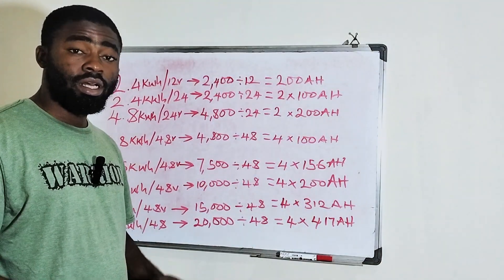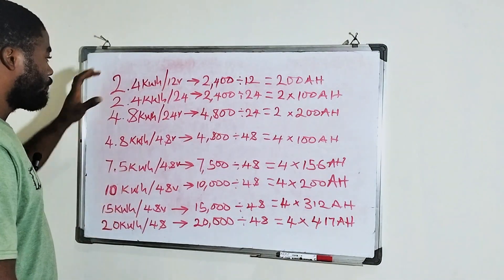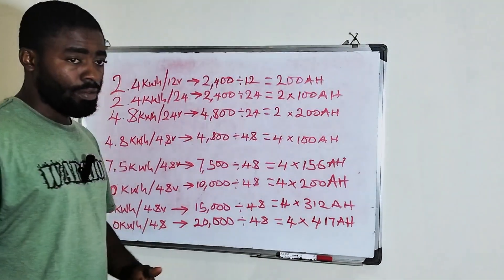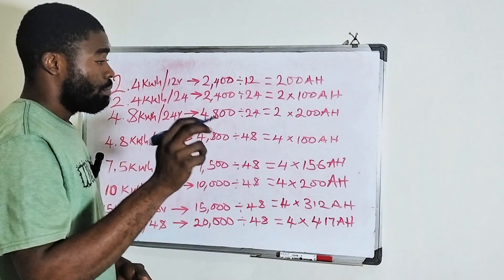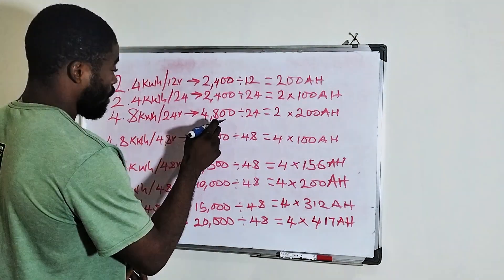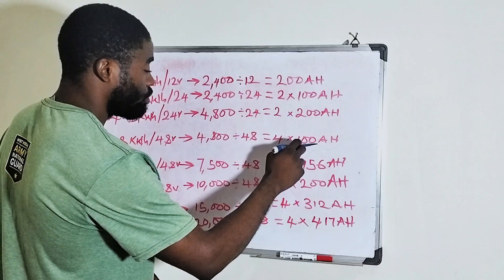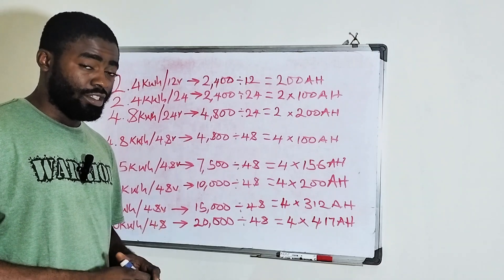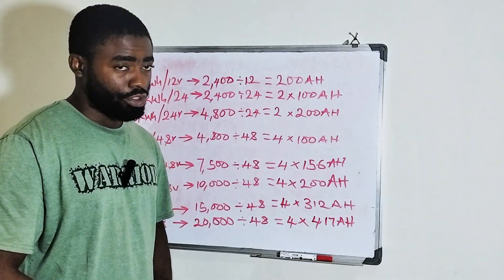How to Know your lithium battery (kWh) in Ampere-hour!.